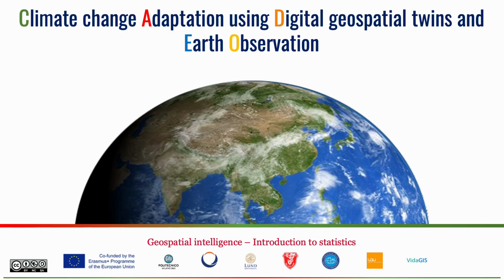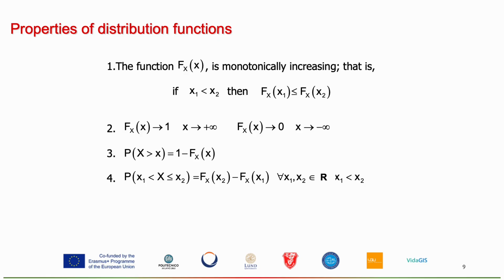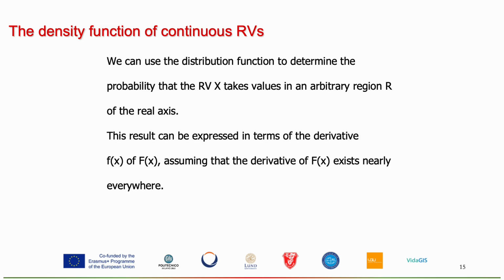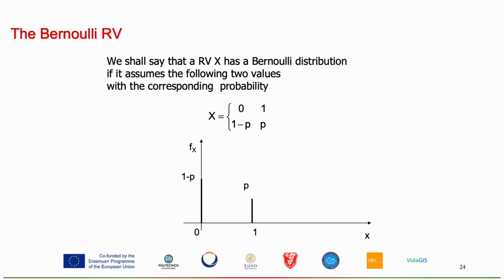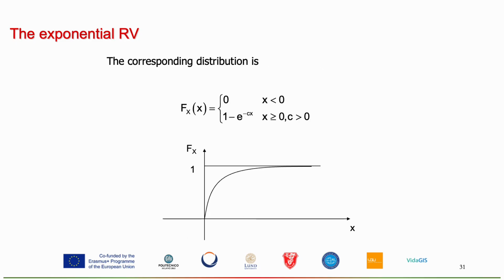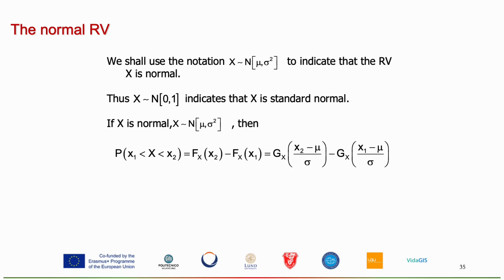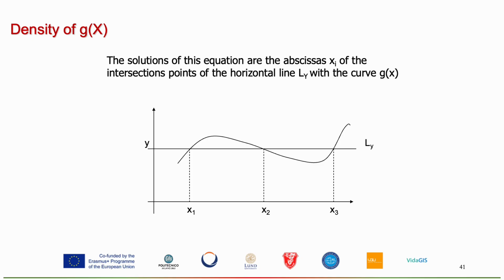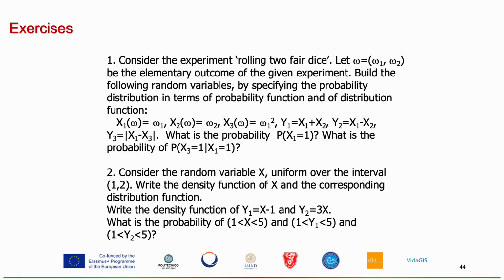2. Introduction to statistics - Lecture 2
This block provides the fundamental elements of statistics to understand the basic principles of machine learning and artificial intelligence for geospatial data. The block consists of eight short lectures. In the first one, the concepts of frequency and probability with their properties are introduced. Then (lect. 2) one dimensional random variables are defined and distribution functions are presented. In the third lecture, the mean and variance of a random variable are defined and discussed. In the next two lectures, 2D random variables are defined and their properties are discussed. Finally (lectures 6 and 7) we generalize what we have seen to n dimensional random vectors and discuss convergence theorems in distribution. The last lecture aims to provide an example of a specific estimation approach: the Least Squares estimator is then presented and its properties are discussed.